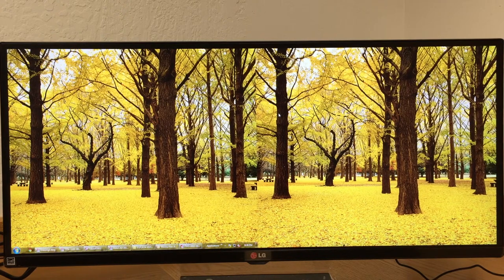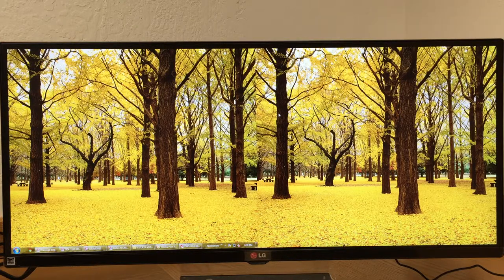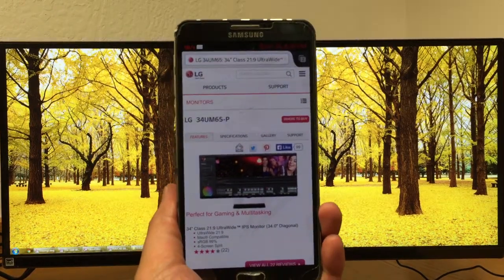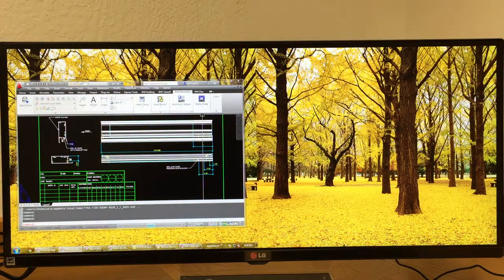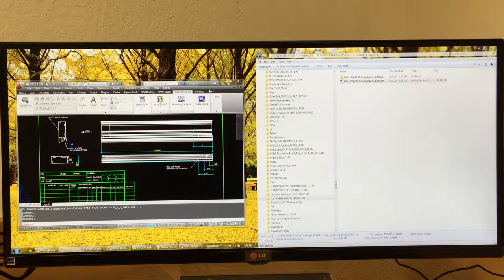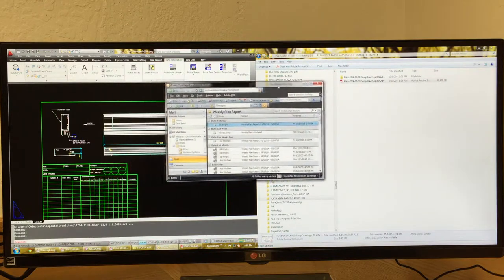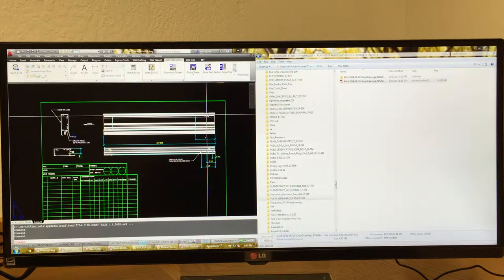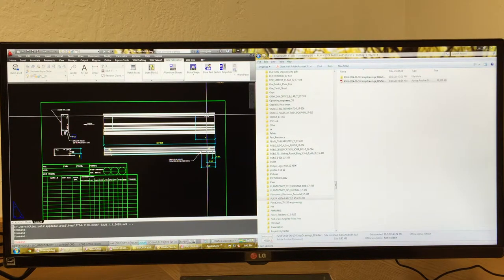LG 34UM65 short review for the takeoff group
This is my review of the 34" ultra wide monitor for evaluation at work. Has a resolution of 2560 x 1080.